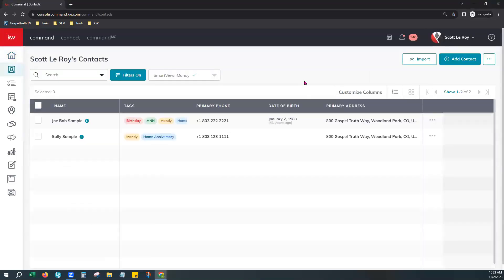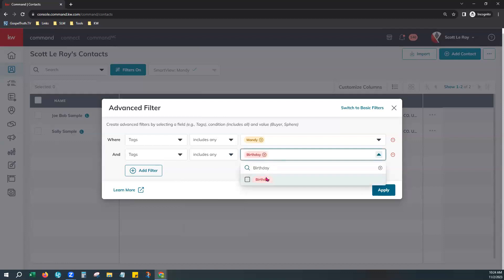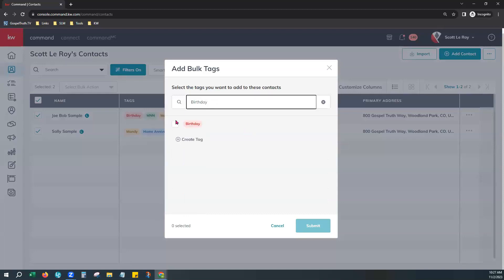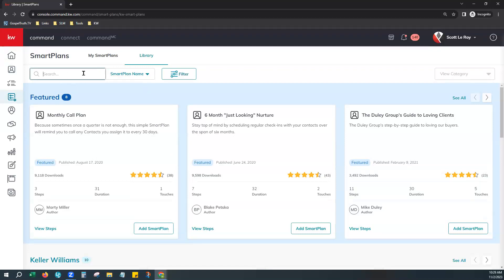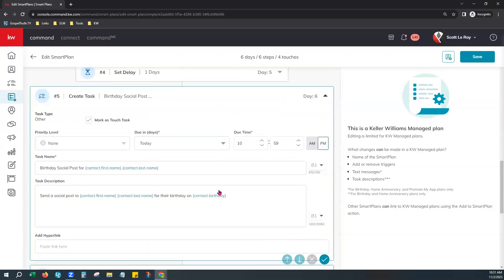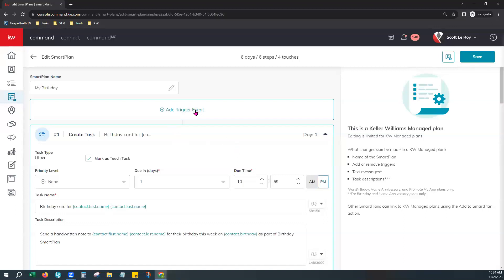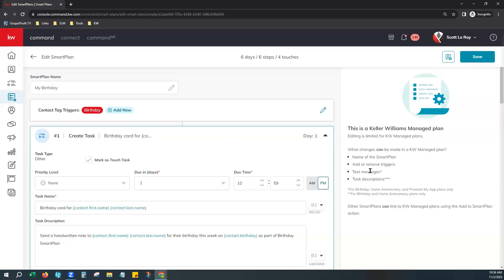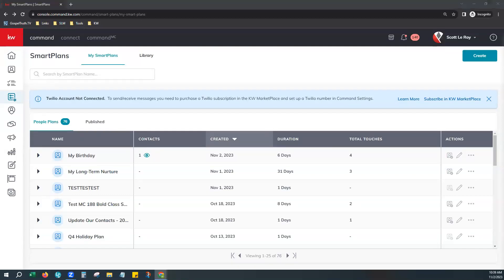Tech Tip: Set Up a Birthday SmartPlan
This video will show how to filter and tag your contacts, download the KW authored My Birthday SmartPlan, make custom edits, and add your contacts to activate the SmartPlan!